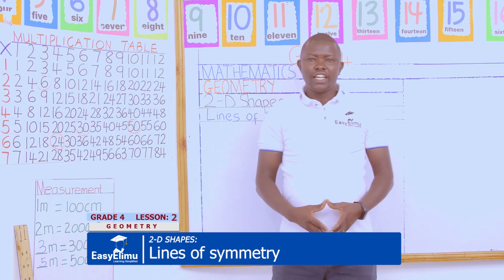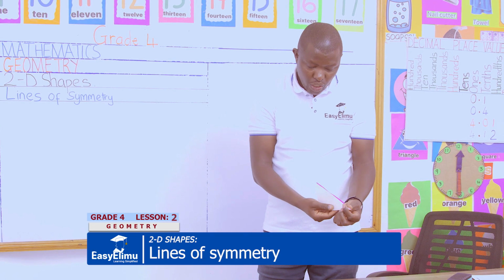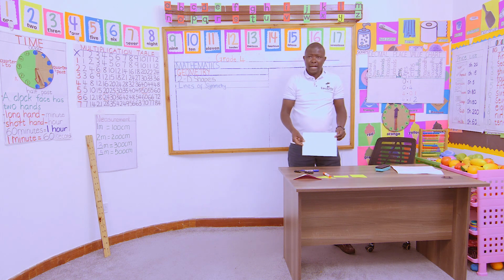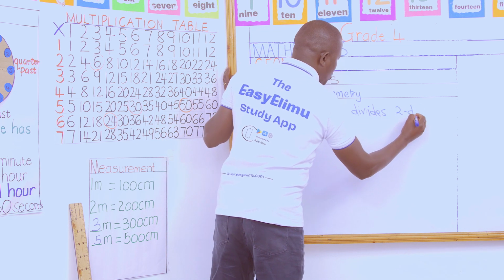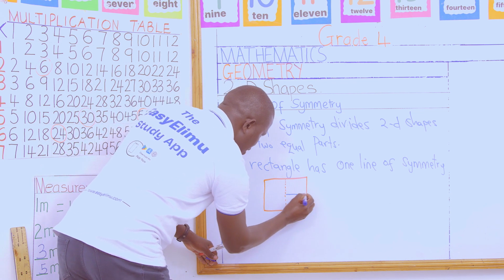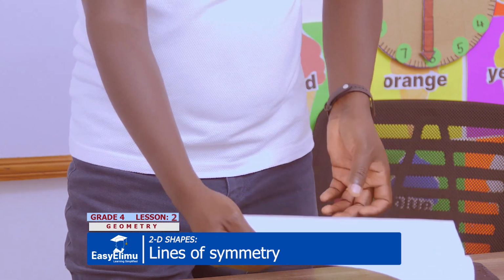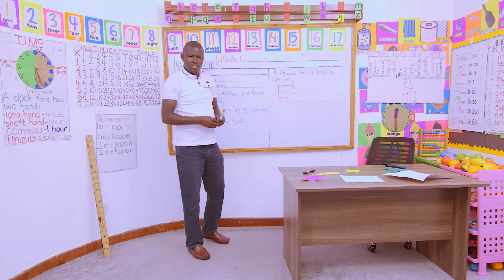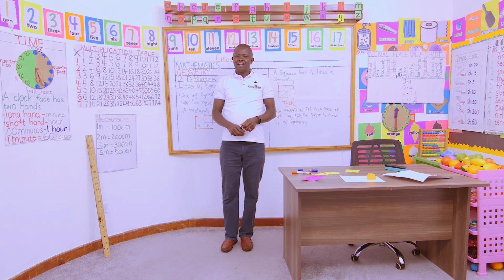Lines of symmetry | CBC Grade 4 Math | EasyElimu